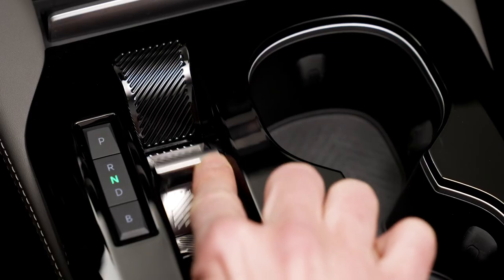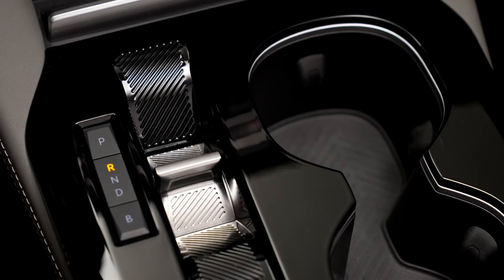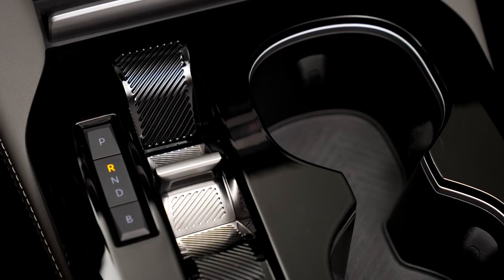New Citroën C5 X & C5 X Plug-in Hybrid, Ë-Toggle: Automatic Gearbox Control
Use the Ë-Toggle central automatic gearbox control to select from Park, Drive, Reverse and Manual (to enable the gear selector paddles) on petrol versions, and Active Regenerative Braking on plug-in hybrid versions.